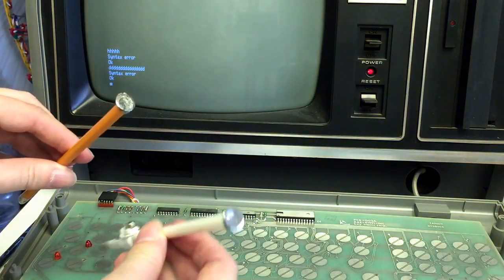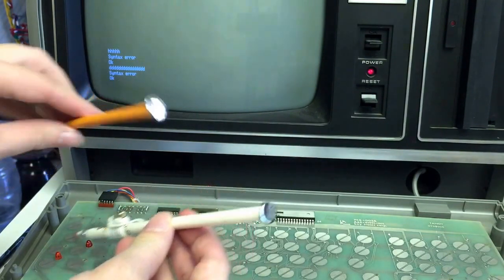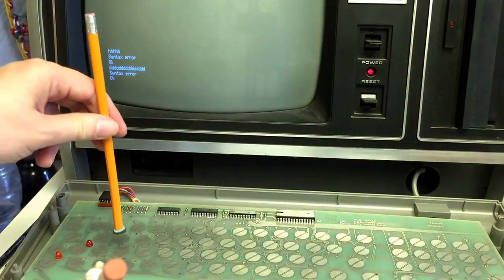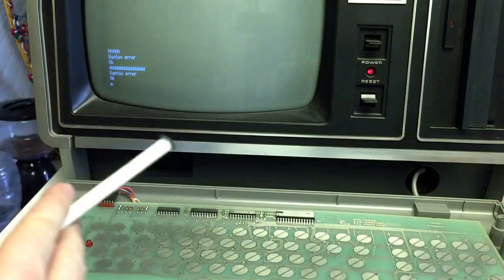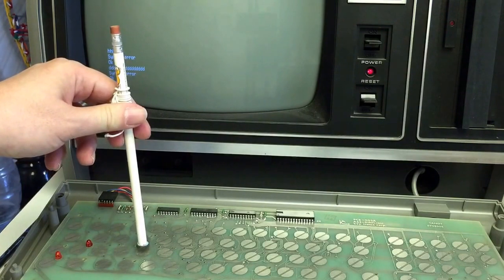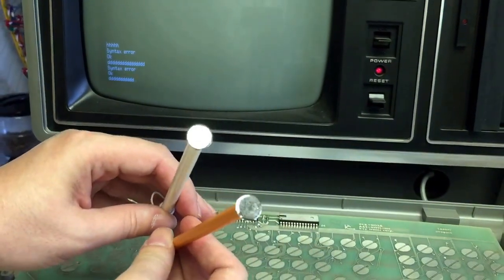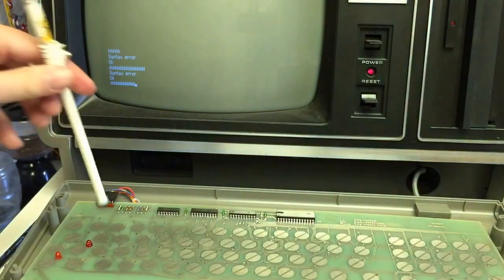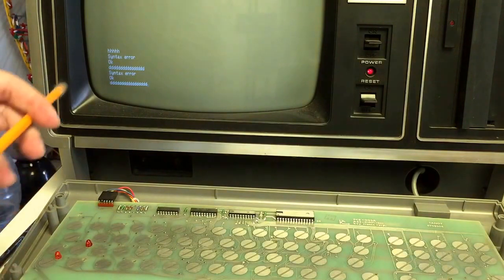Testing the capacitive keyboard circuit on TRS-80 Model II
There's more to keyboard failure than just the foam degrading. I'm trying out two different Mylar pass from the same keyboard and one works and one doesn't.